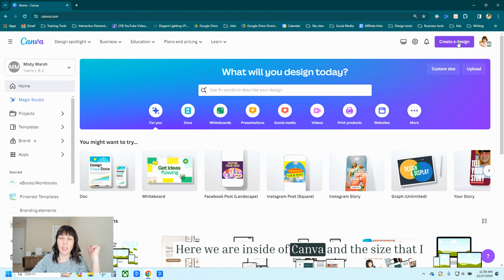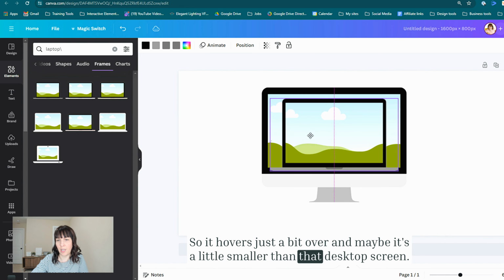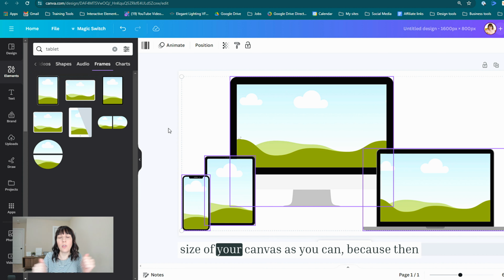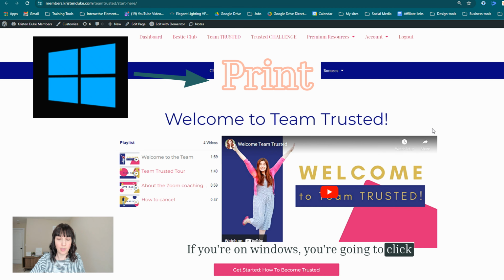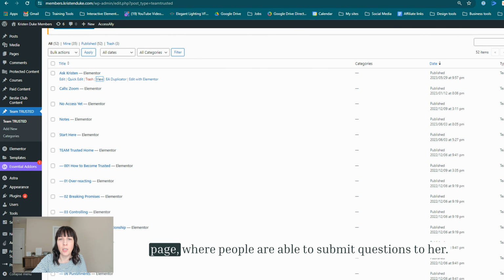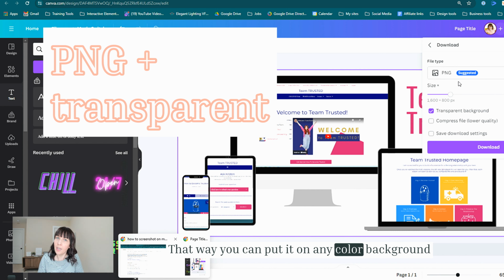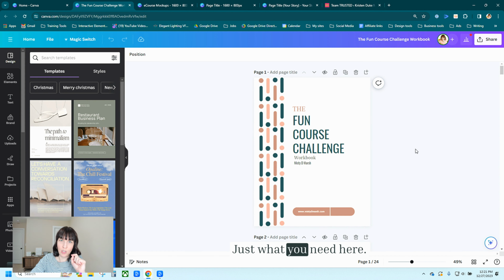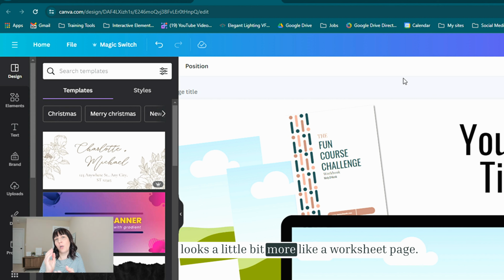How to Use Canva Mockup Tools to Create Stunning Digital Designs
Join me as I guide you through how to use Canva Mockup tools to create stunning designs for your online course. Whether you’re wondering “Can you make mockups in Canva?” or need tips on crafting a sleek Canva digital mockup, I’ve got you covered. Don’t forget to check out the free templates linked below to make your workflow even faster and more fun!

CHAPTERS:
00:00 Intro
00:25 The best size canvas for mockup design
01:00 Finding device frames
03:00 Add a Title
03:28 How to get screenshots for your mockup
05:50 The best file type to download
06:15 How to create an IG story of your mockup
06:50 How to get a screenshot for a workbook mockup
07:45 Add a drop shadow to your worksheet page
08:20 Coming Up

LINKS:

And the pdf companion guide:

MistydMarsh.com/Canva